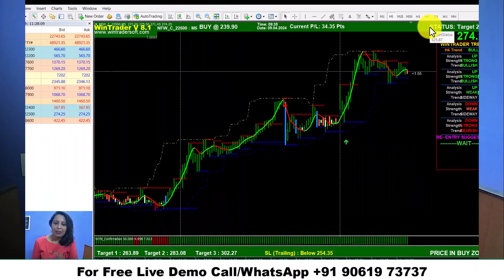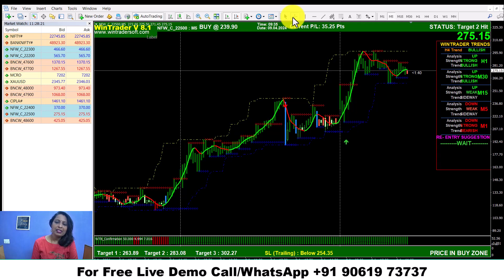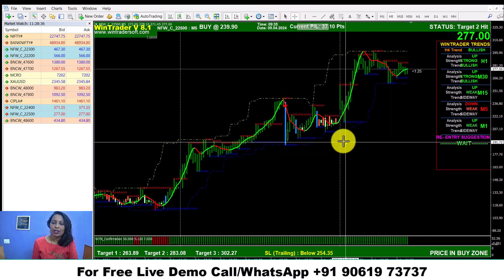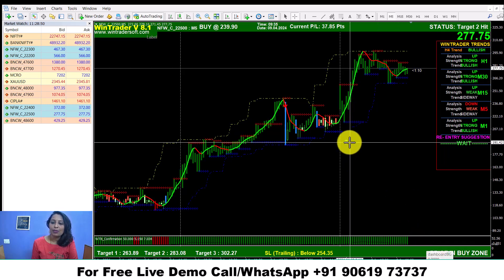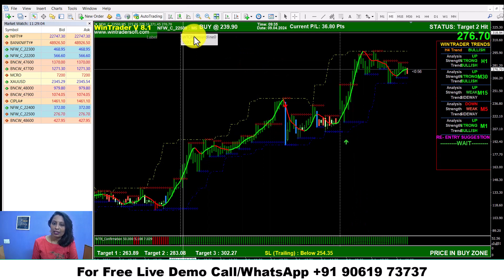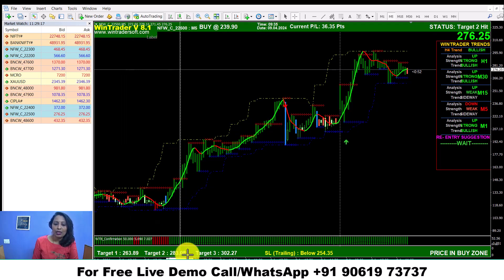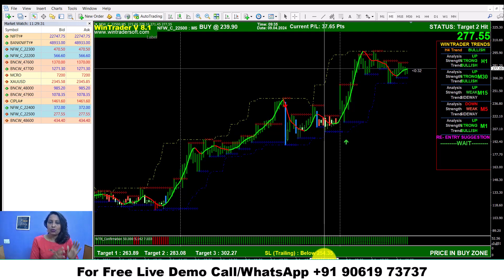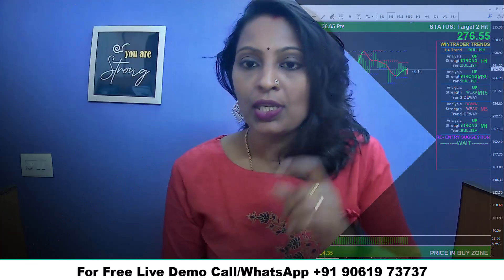90%++ Accurate BANKNIFTY & NIFTY Option Trading Strategy / Successful Option Trading Techniques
✅𝐅𝐨𝐫 𝐅𝐫𝐞𝐞 𝐃𝐞𝐦𝐨 𝐚𝐧𝐝 𝐌𝐨𝐫𝐞 𝐃𝐞𝐭𝐚𝐢𝐥𝐬:
Skype: wintradersoft
✅𝐂𝐥𝐢𝐞𝐧𝐭 𝐓𝐞𝐬𝐭𝐢𝐦𝐨𝐧𝐢𝐚𝐥𝐬:

12 years of proven strategy assures you risk-free trading in NSE, MCX, NCDEX, and FOREX markets